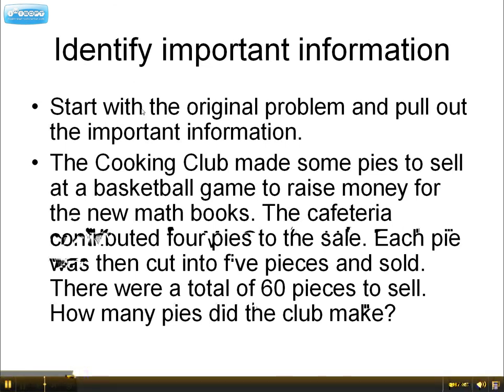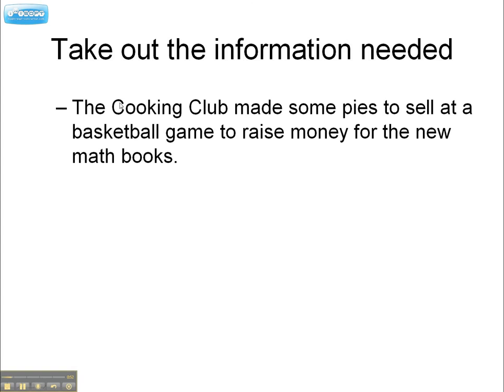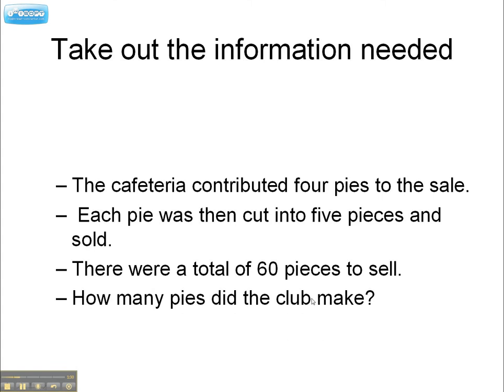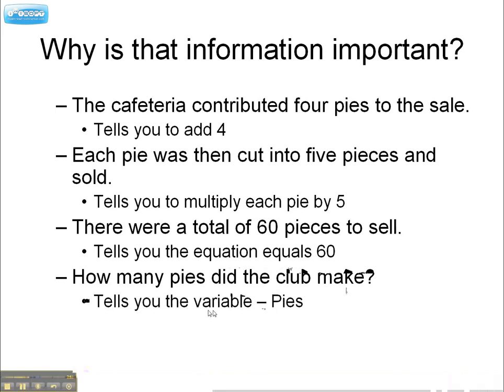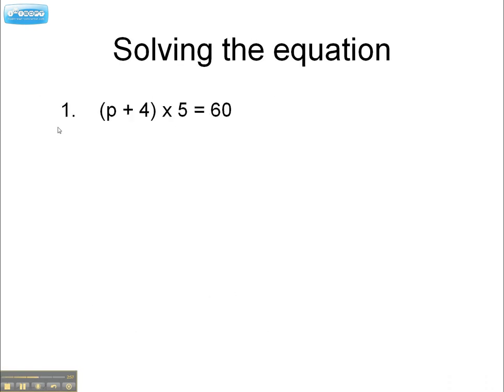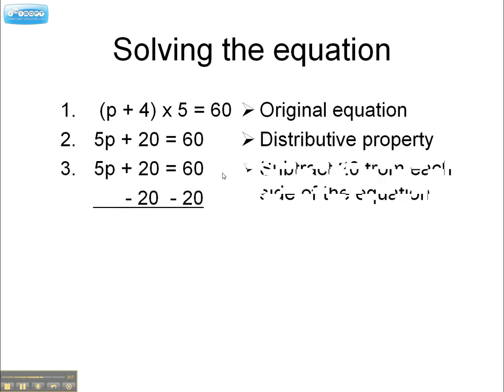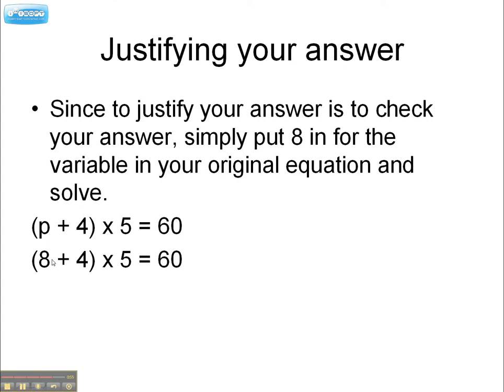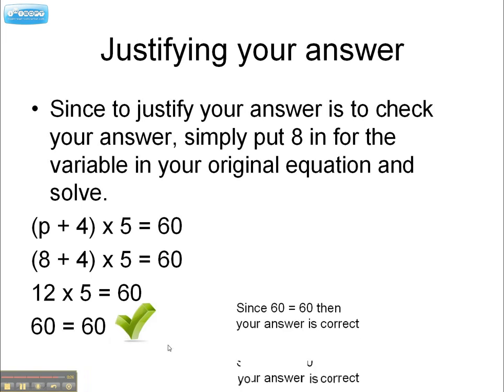Solving a two step equation word problem tutorial video 2